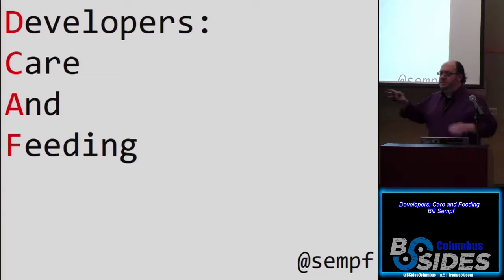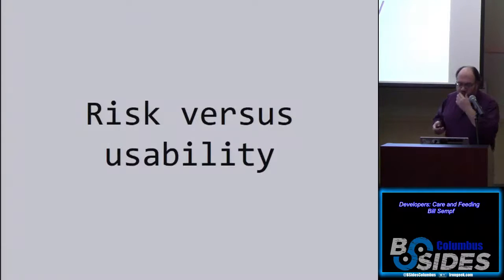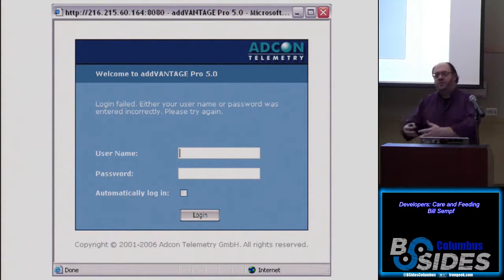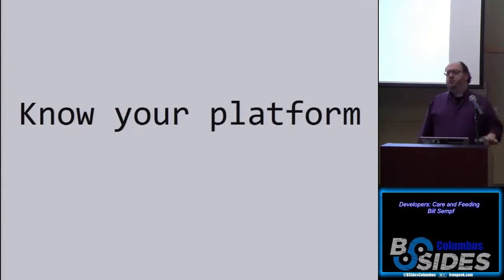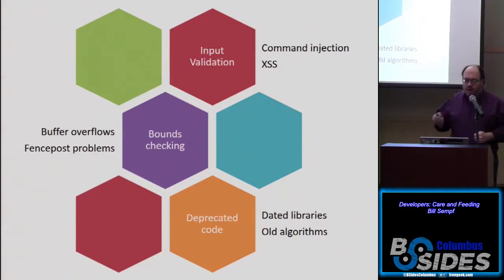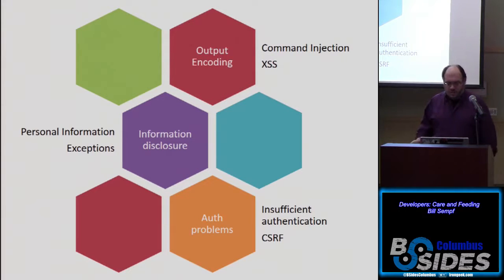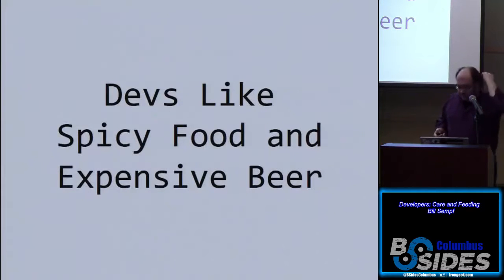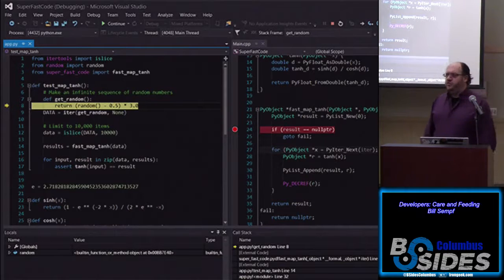Offense01 Developers Care and Feeding Bill Sempf